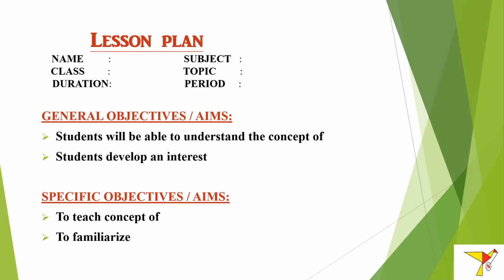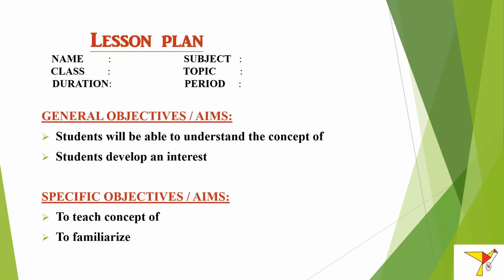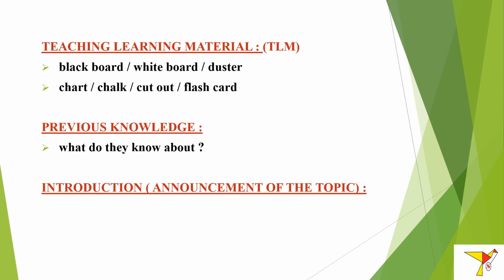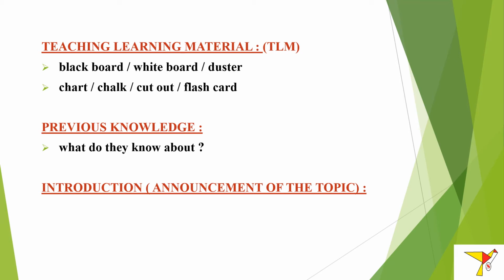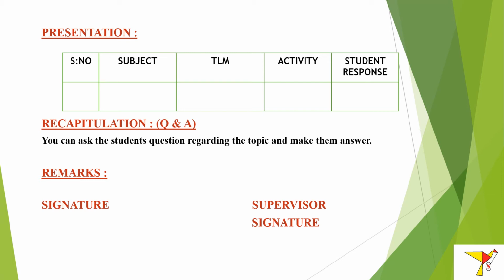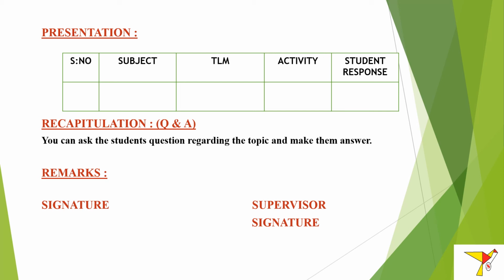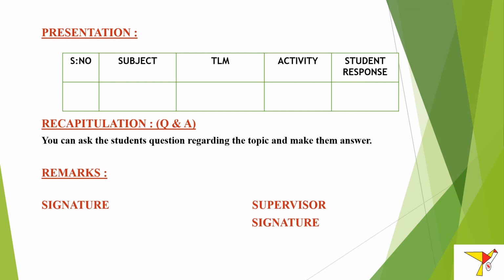LESSON PLAN FORMAT # SIMPLE LESSON PLAN FORMAT# HOW TO MAKE LESSON PLAN # B.Ed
This is for B.Ed students # How to prepare a LESSON PLAN# SIMPLE & EASY  COMMON FORMAT

Link of math lesson plan # Even or odd numbers